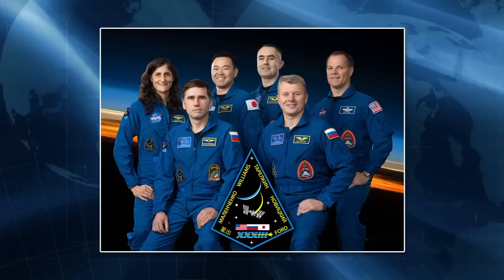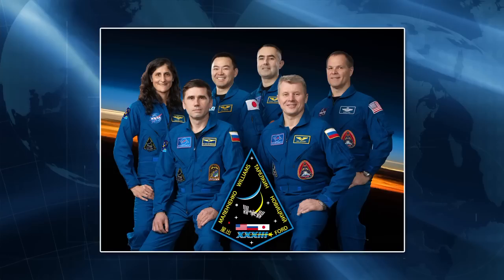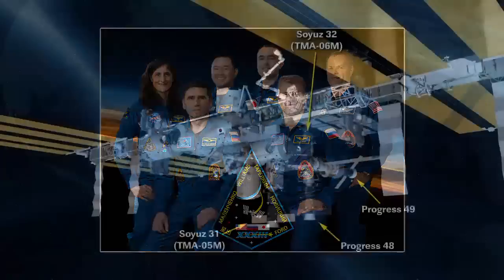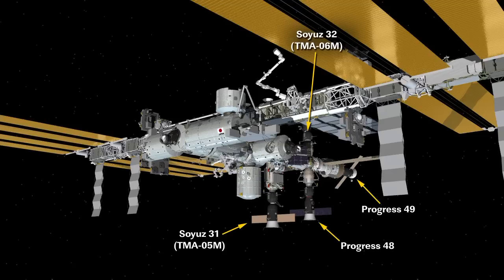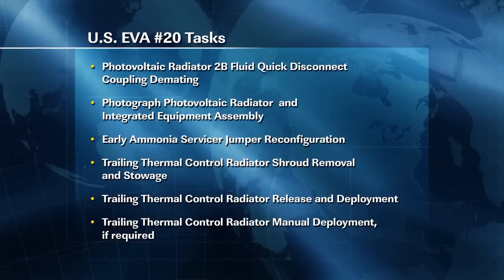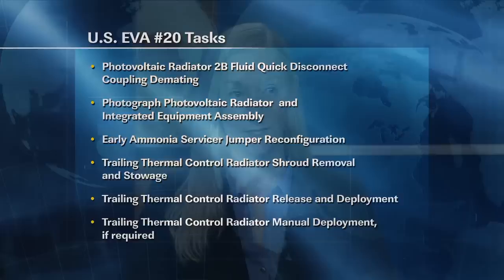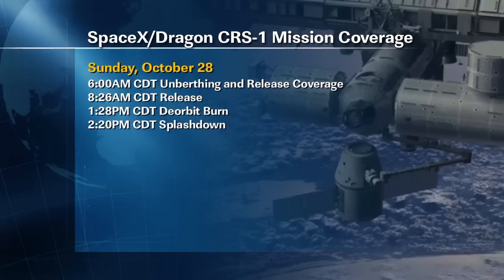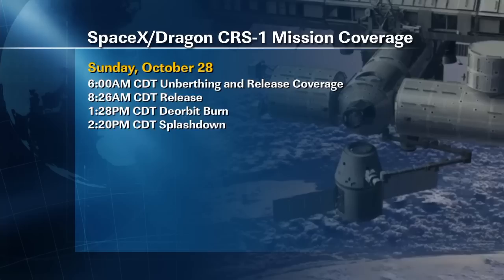Exp 33 Spacewalk Overview Briefing 10 26 12A